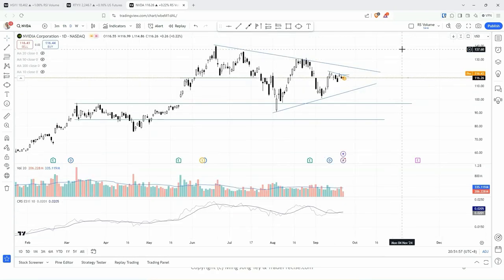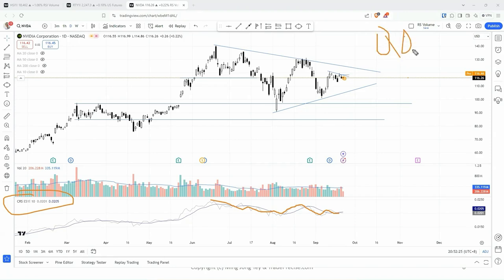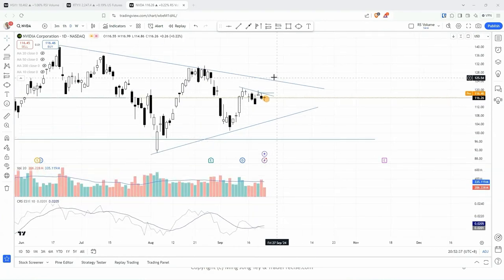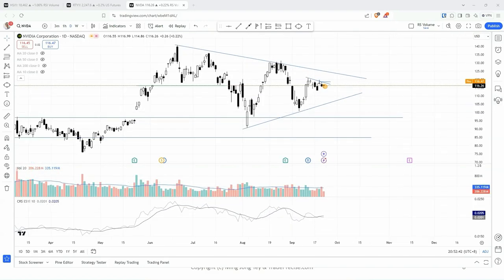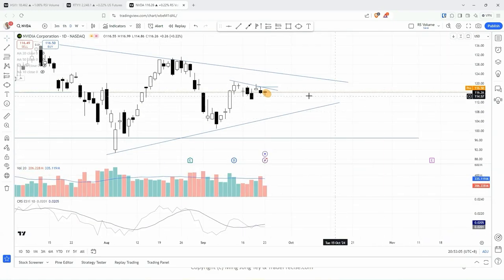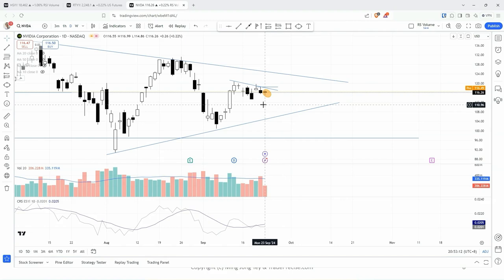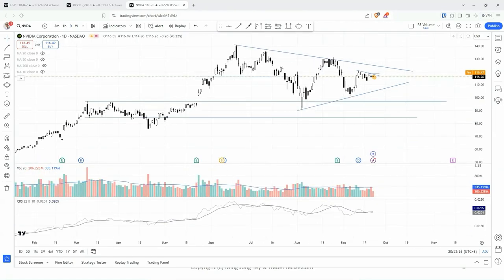Is Nvidia Stock (NVDA) ready to breakout via Volatility Contraction Pattern (VCP)?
The volatility contraction pattern is unfolding in Nvidia Stock (NVDA), pending a breakout from the apex formation. NVDA setup was discussed during the live session on 24 Sep 2024 (before market open).

✔️ Want the video trading plan for 25 ++ Stocks Ready to Takeoff?

🎁 Find Out the Top 3 Unknown Stocks Ready to Soar every week for free via email